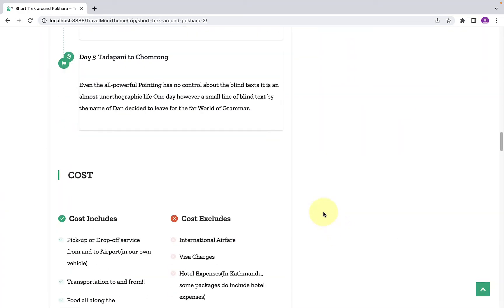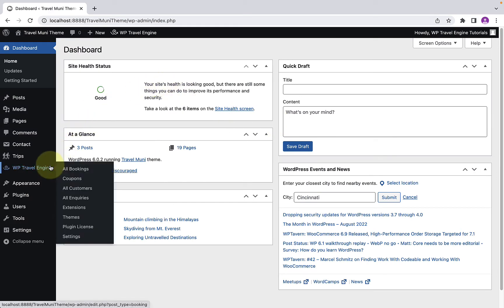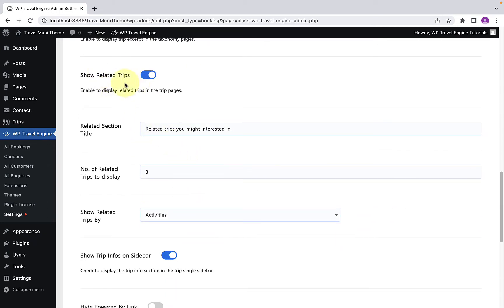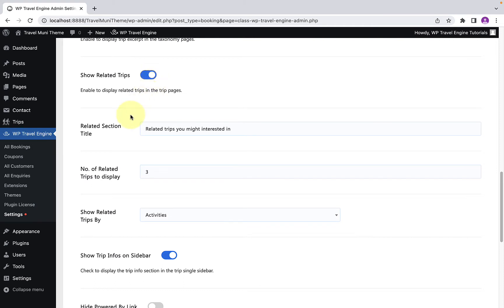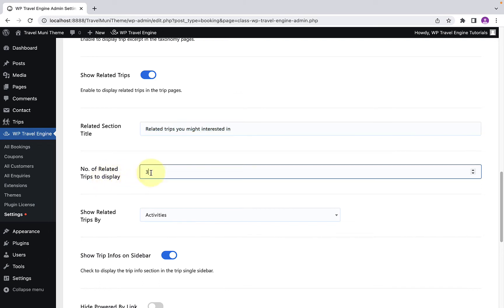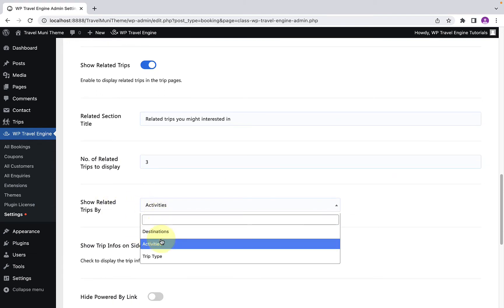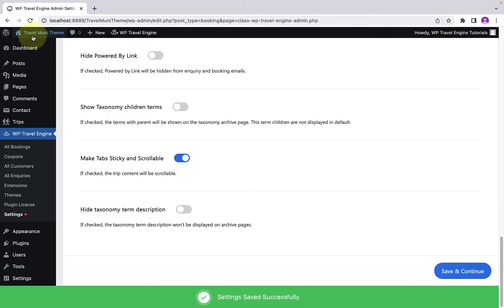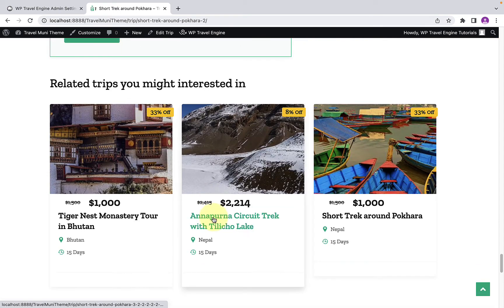How To Configure Related Trips in SIngle Trip Page | WP Travel Engine Tutorial